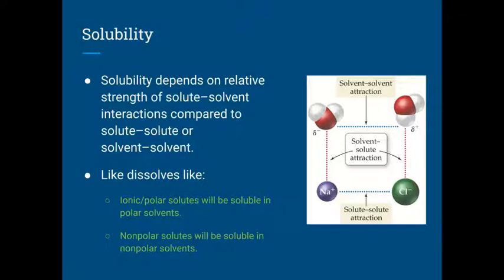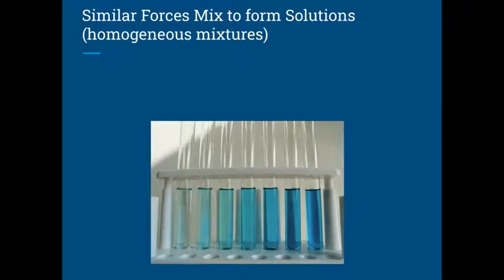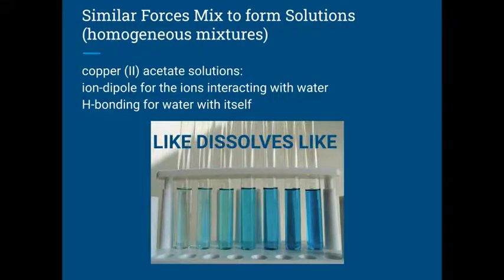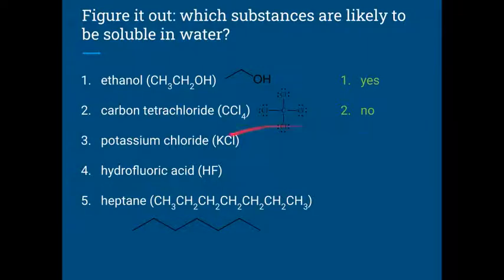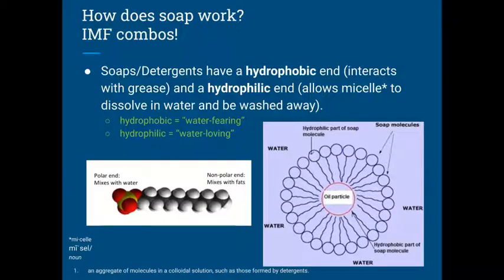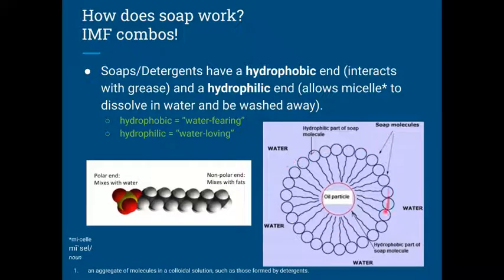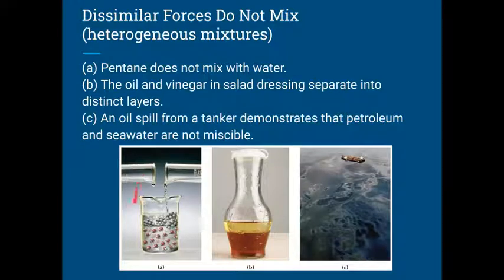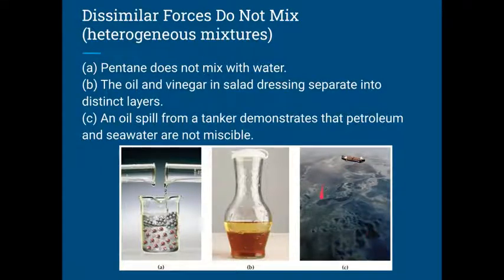Chapter 10, Part 4